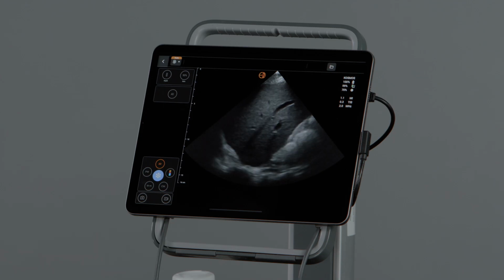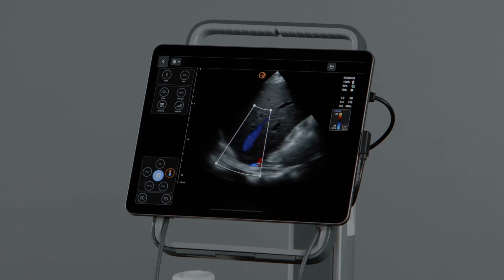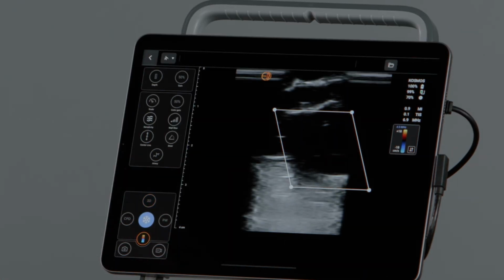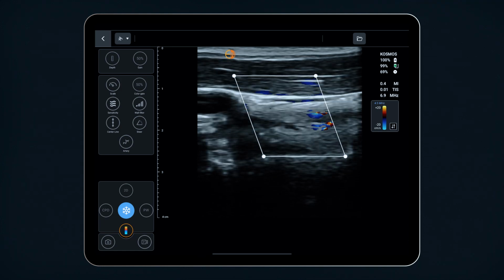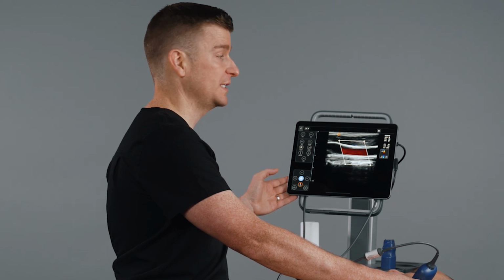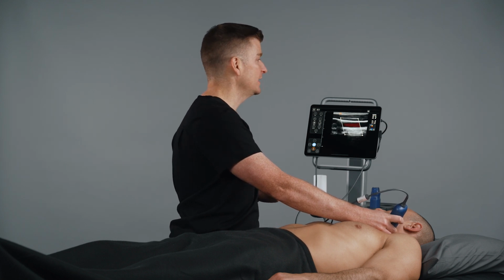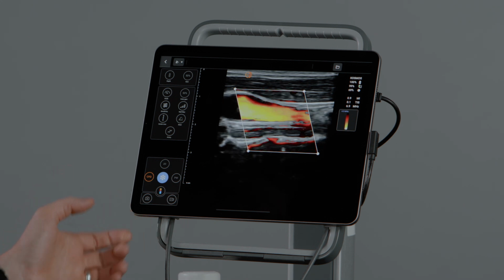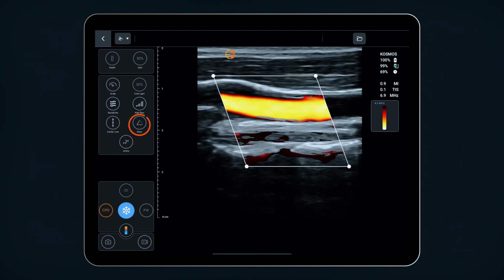How to use Color and Color Power Doppler on the Kosmos ultrasound system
to learn more about Kosmos by EchoNous. In this instructional video, Matt, a Nurse Practitioner and Clinical Educator at EchoNous, demonstrates how to effectively use both Color Doppler and Color Power Doppler on your Kosmos system to visualize blood flow.

What You'll Learn:
- Activating and utilizing Color Doppler on both the Torso-One and Lexsa probes to assess blood flow direction and velocity.
- Key techniques for optimizing Color Doppler images, including adjusting scale, gain, wall filter, and utilizing color box steering on the Lexsa probe.
- Understanding the distinct advantages and applications of Color Power Doppler (CPD), particularly its high sensitivity for low-flow states and non-directional flow assessment.
- How to activate, optimize, and effectively use CPD with the Lexsa probe for various applications like small vessel or musculoskeletal imaging.

Master these essential Doppler modes to enhance your diagnostic capabilities, from visualizing clear directional flow with Color Doppler to detecting subtle flow in challenging areas with Color Power Doppler.

For additional guidance, consult the Kosmos user guide at echonous.com or contact your local Kosmos representative.